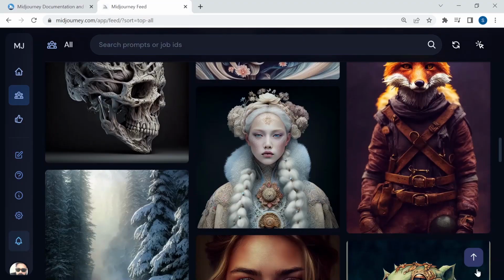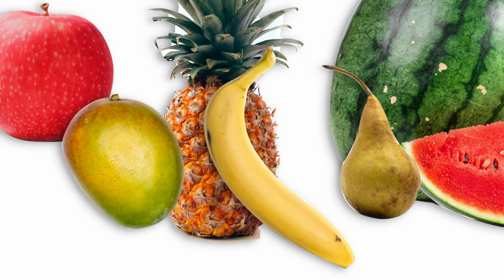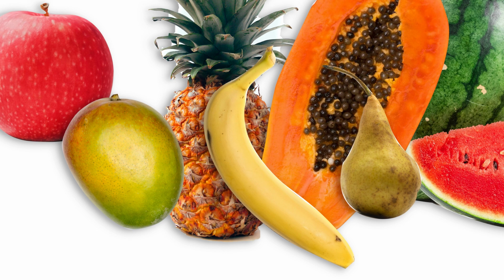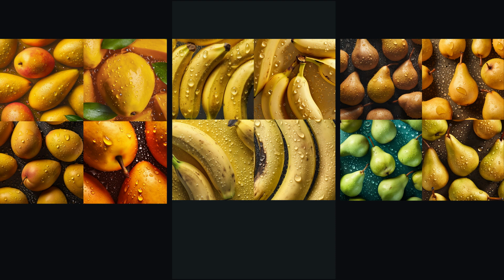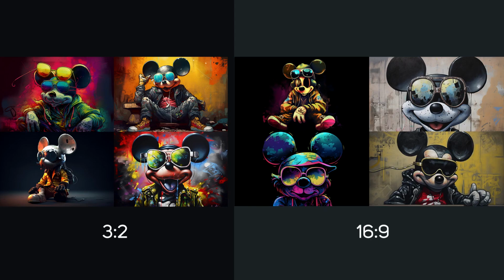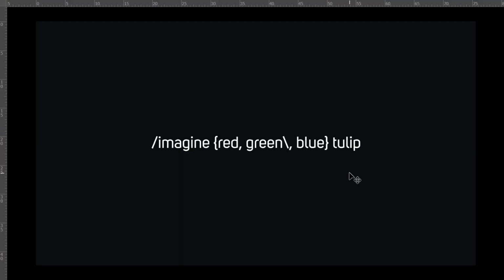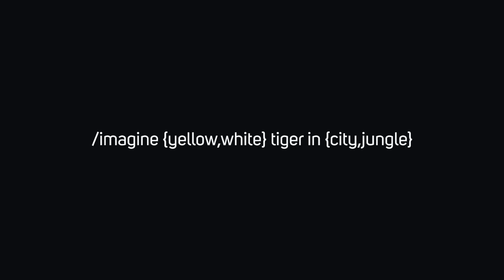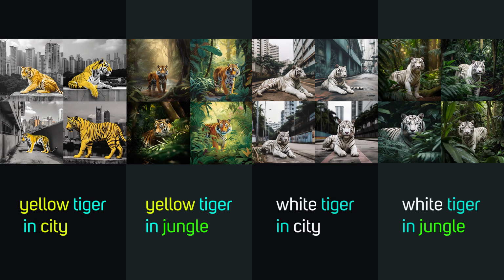Midjourney V5 New Feature -Permutations Prompt [Midjourney AI Tutorial]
Midjourney ai has rolled out a new feature called "Permutation Prompts" that allows you to quickly generate variations of a Prompt with a single /imagine command. By including lists of options separated with commas, within curly braces {} in your prompt, you can create multiple versions of a prompt with different combinations of those options.

00:00 Introduction to Permutations Prompt
01:00 Permutations Prompt
01:26 Example of Permutation Prompt